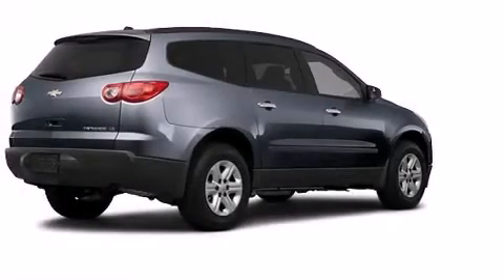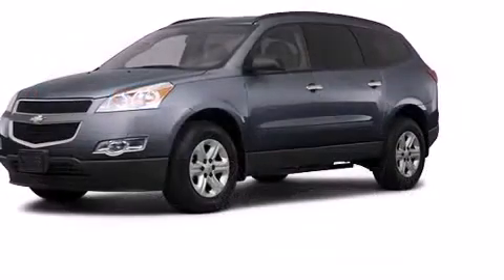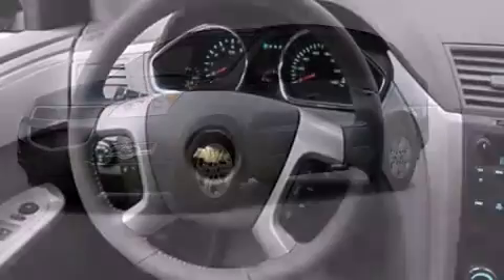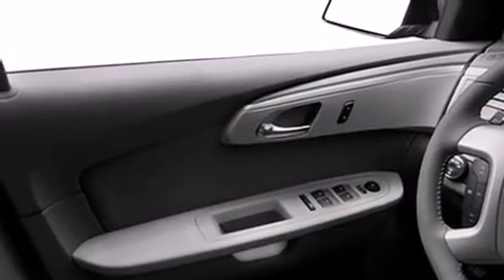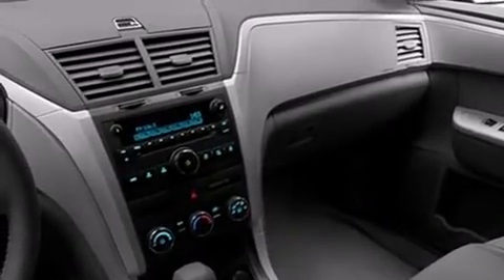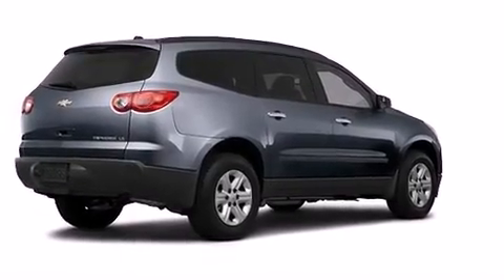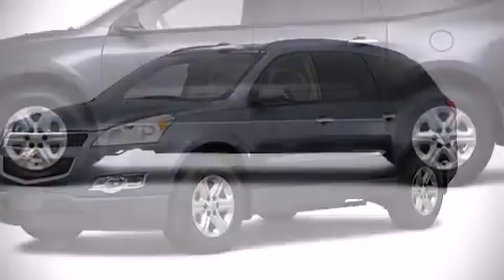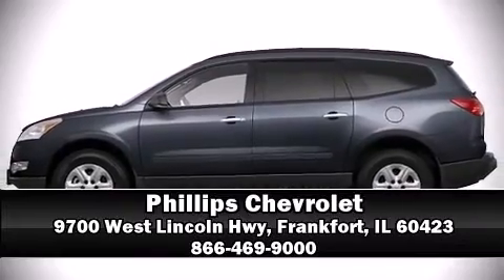2011 Chevrolet Traverse LS SUV in Frankfort, IL 60423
Phillips Chevrolet
9700 West Lincoln Hwy

Familiarize yourself with the 2011 Chevrolet Traverse A technically advanced 3.6L V-6 with direct injection technology and variable valve timing is matched with a six-speed automatic transmission. This model accommodates 8 passengers comfortably, and provides features such as: delay-off headlights, air conditioning, StabiliTrak Electronic Stability Control System, XM Satellite Radio, Bluetooth Wireless Technology, OnStar enabled, and remote keyless entry. You and your passengers will enjoy the stereo system, which includes a CD player with MP3 capability, and 6 well positioned speakers. Chevrolet also prioritized safety and security with features such as: head curtain airbags, front SIDE impact airbags, traction control, brake assist, OnStar, and 4 wheel disc brakes with ABS. We know that you have high expectations, and we enjoy the challenge of meeting and exceeding them! Stop by our dealership or give us a call for more information.